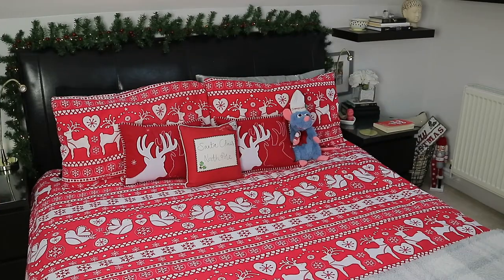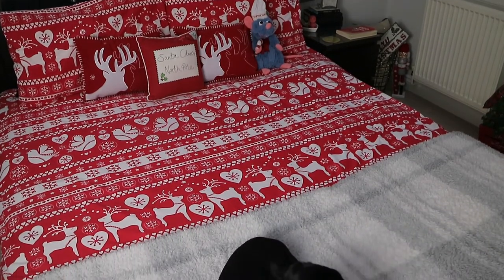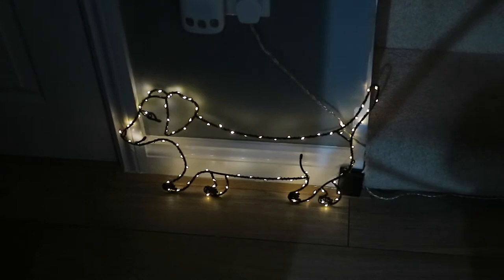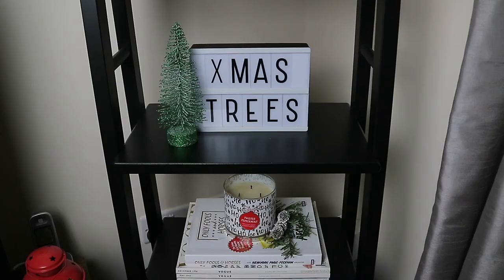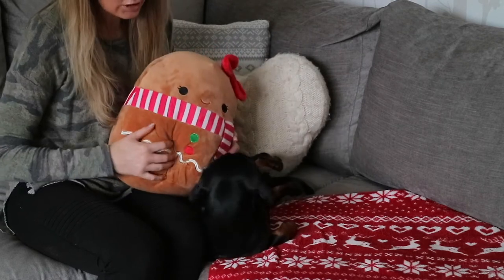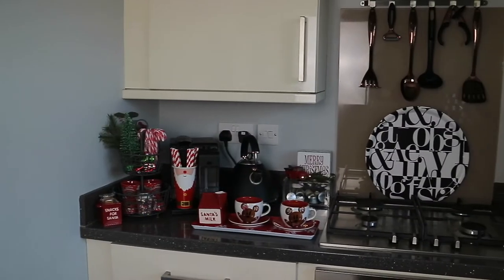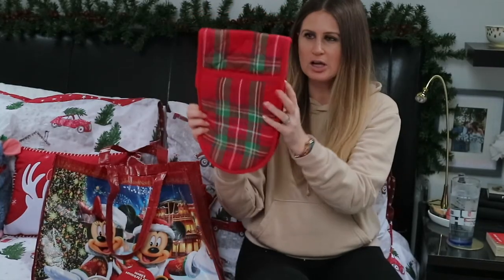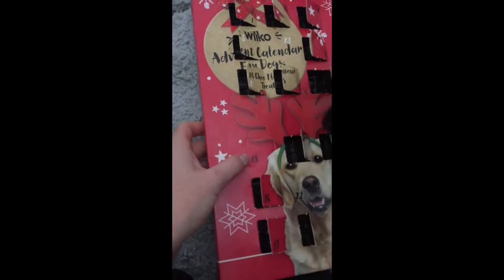CHRISTMAS HOME DECOR TOUR 2019 UK | CHRISTMAS FARMHOUSE INSPIRED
CHRISTMAS HOME DECOR TOUR 2019 UK | CHRISTMAS FARMHOUSE INSPIRED - Hey guys today I'm doing my annual Christmas Home Tour UK! I wanted to wish you all a wonderful Merry Christmas and an even more amazing 2020, Thank you for all your support and I look forward to bringing you even more Skincare, Lifestyle and Cleaning Motivation in the new year! Laura Xx

CHRISTMAS CLEAN WITH ME 2019 RAINY DAY CLEANING MOTIVATION

BEDROOM
1. Red patterned and Red Truck Duvet Set - Asda
2. Red Reindeer Pillows - Poundland
3.Red Square Cushion - Asda
4. Grey Throw - B&M
5. Garland - Poundland
6. Wire Firefly Lights - Primark
7. Nigel the Nutcracker - Asda
8. Small Green Tree - Paperchase
9. Red Wooden Box - Poundland

HALLWAY
1.Garland - Poundland
2. Wooden Christmas Sign - Poundland
3. Red Stockings - Wilko
4. Air Wick Winter Berries Air Freshener
5. Red Led Light Star - Poundland
6. Wooden Red Truck Picture - The Range
7. Red Draft Stopper - Tesco
8. Christmas Mat - Poundland

LIVING ROOM
1. Next TV Unit*
2. Garland - Poundland
3. Berris - Wilko
4. Check Ribbon - Tiger
5. Red Lanterns - Ikea
6. Wooden Noel Sign - Wilko
7. Small White Tree - Hobby Craft
8. Small and Large White Houses - B&M
9. Tiny White House - Poundland
10. Glittery Green Tree - Wilko
11. Bath & Body Works Twisted Peppermint Candle
12. Grey Chair and Footstool - Ikea
13. Disney Sherpa Throw - Primark
14. Red Check Large Cushion - Marks & Spencer
15. Grey Sausage Dog Throw - Asda
16. Red Knit Cushion - Tesco
17. Grey and Red Car Cushion - Home Sense
18.Grey Knitted Cushion - Tesco
19. Cream Knitted Heart Cushion - Tesco
20. Red Fleece Throw - Old
21. Gingerbread Squishmallow* -
22. Next Coffee Table* -
23. M&S Mandarin, Clove and Cinnamon Candle* -
24. M&S Mandarin, Clove and Cinnamon Room Spray* -
25. Green Glitter Christmas Tree - Wilko
26. White House - B&M
27. Checked Coasters - Home Bargains
28. Christmas Eve - Yankee Candle
29. Snow in Love - Yankee Candle

KITCHEN
1. Snacks for Santa Pot - Poundland
2. Grey Tiered Stand - Home Sense
3. Glass on Top Tier - Asda
4. Merry Christmas Wooden Sign - Home Sense
5. Red Tray - Asda
6. Disney Cup & Saucer Set - Disneyland Paris
7. Santa's Milk Carton - Poundland
8. Oven Gloves - Asda
9. Bath & Body Works Spruce Hand Wash
10. Merry Marshmallow - Yankee Candle
11. Christmas Cooke Yankee Candle*
12. Red Candy Cane Mat* -
13. Christmas Bowl for Sulley -
15. Dog Advent Calendar - Wilko